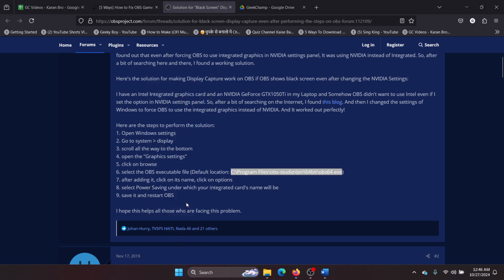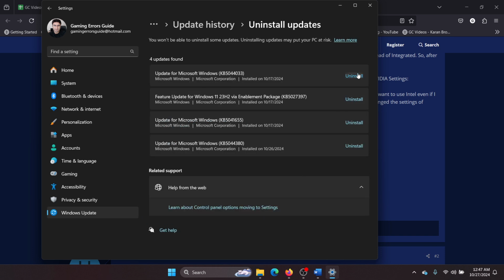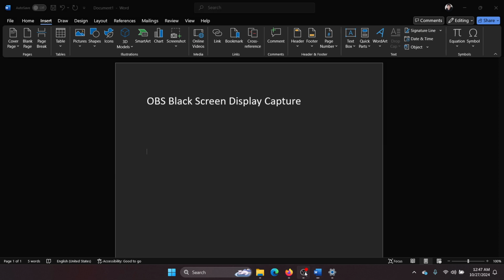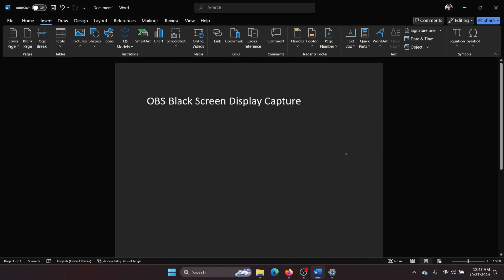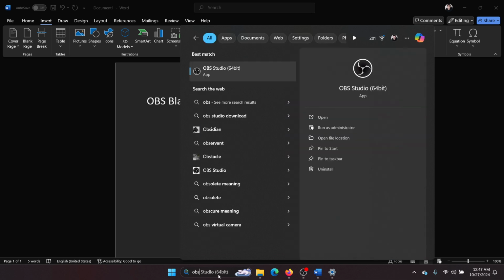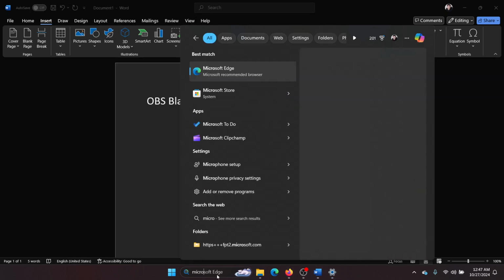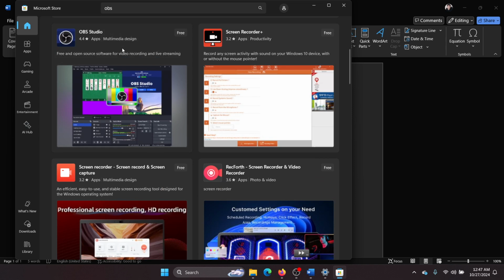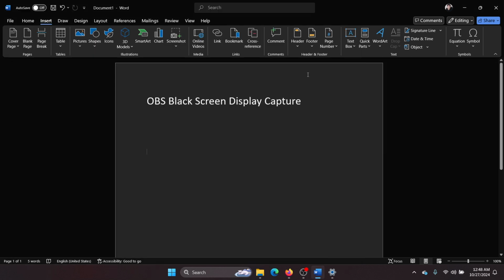How to Fix OBS Black Screen Display Capture on Windows 11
Video Title: How to Fix OBS Black Screen Display Capture on Windows 11

If you wish to fix OBS Black Screen Display Capture then please watch this video.